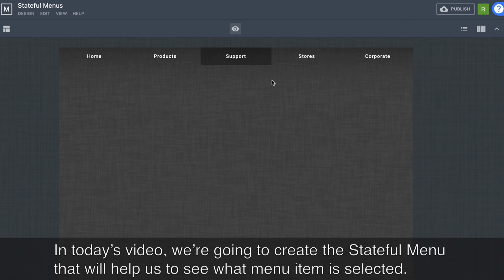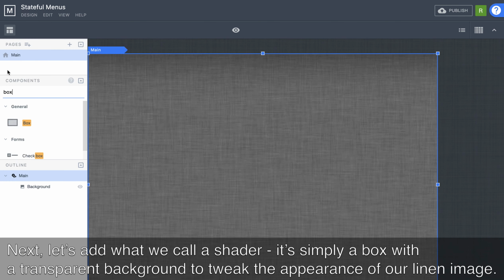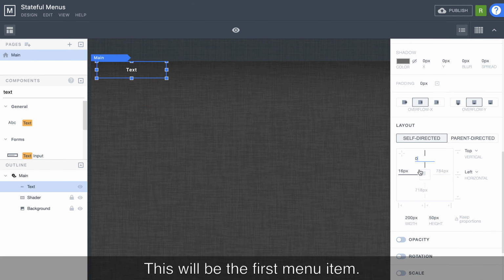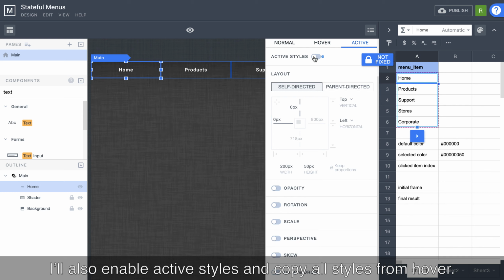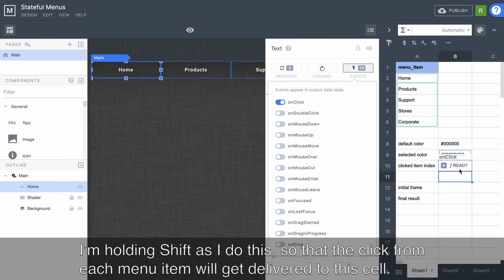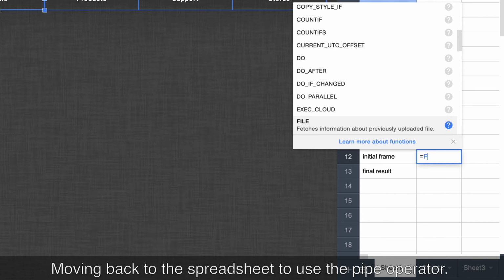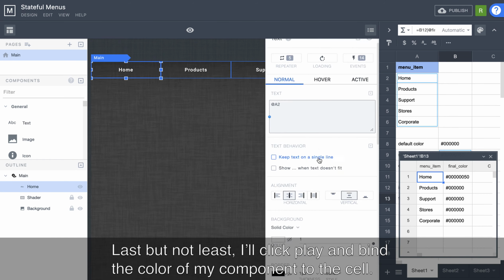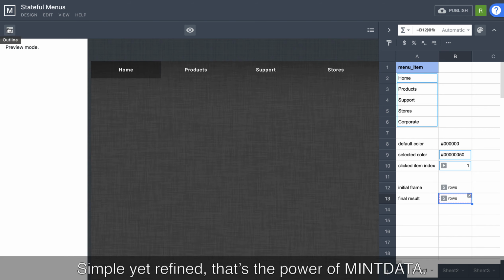Stateful Menus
Create a stateful menu that remembers which of its items is selected. The selected item is highlighted in a different color.

MintData is an application development platform designed to create brilliant digital experiences in a fast and efficient way. The company's slogan is "build beautiful software," and they stand up to the promise. All subject-matter experts are now able to create business software with a new, no-code approach.

Among the company's customers are Goldman Sachs, Yahoo Japan, Verizon, and other Fortune 500 companies.